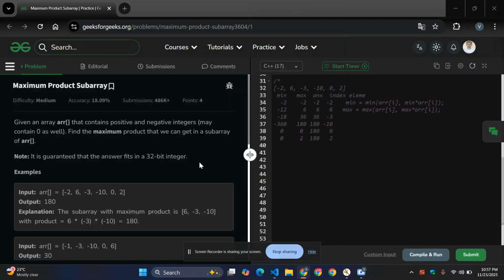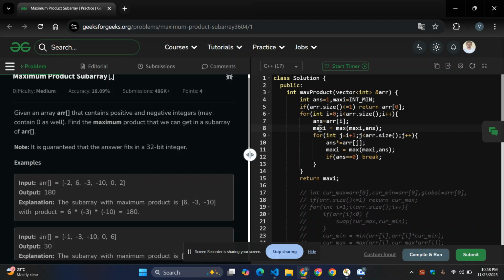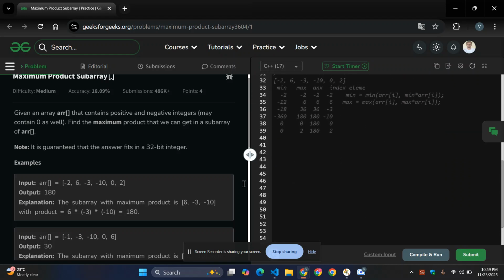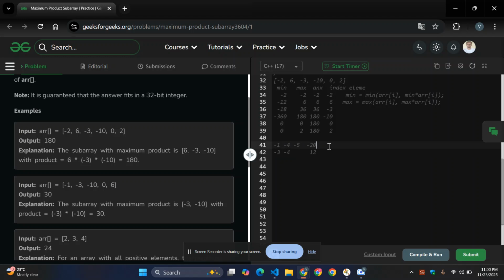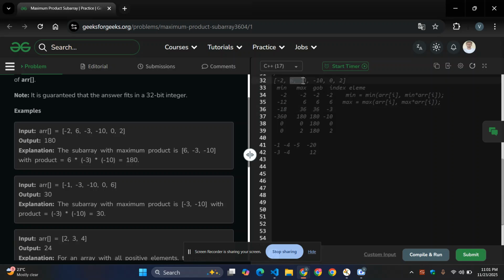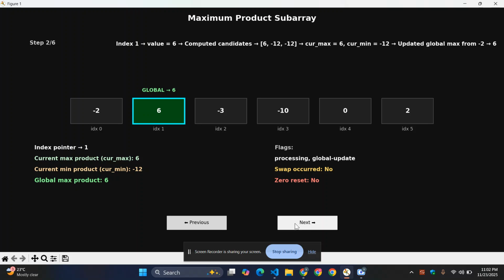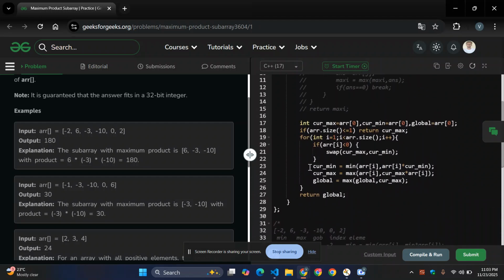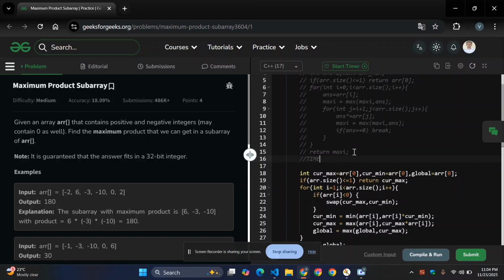Day 23: Maximum Product Subarray | Dynamic Programming | Handling Negatives and Zeros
In this challenge, we solve one of the most popular array and dynamic programming interview problems — Maximum Product Subarray.
Unlike typical sum problems, the product becomes tricky because negative numbers and zeros can flip results drastically.
To overcome this, we maintain both the current maximum and current minimum product at each step — since a negative number can convert the minimum into a new maximum.

📍 Key Concepts Covered:

Handling negative numbers with swap logic

Resetting product on zeros

Using Dynamic Programming for optimal subarray calculation

🎯 Goal: Return the maximum product of any contiguous subarray.